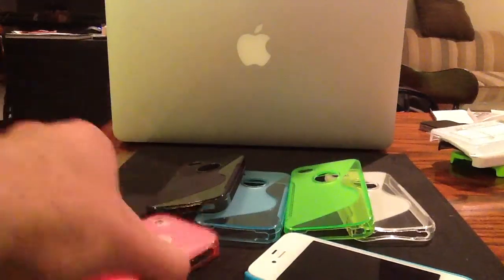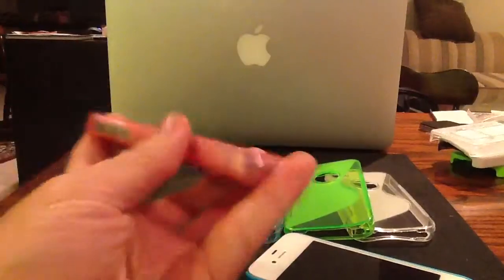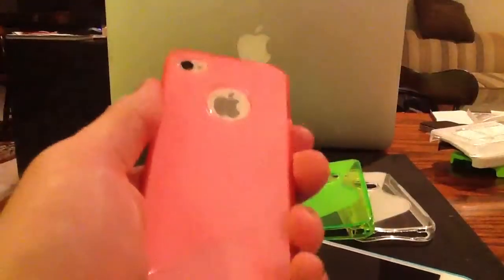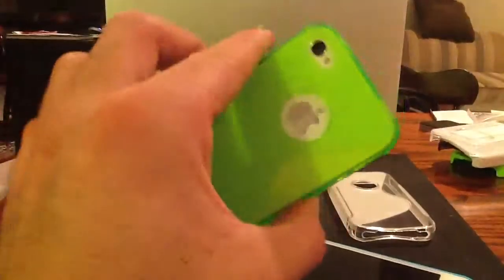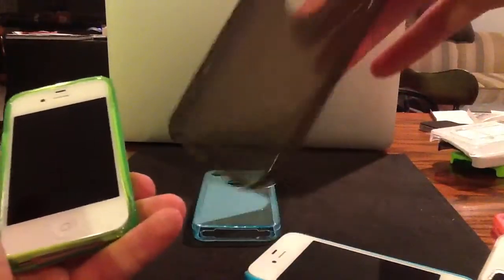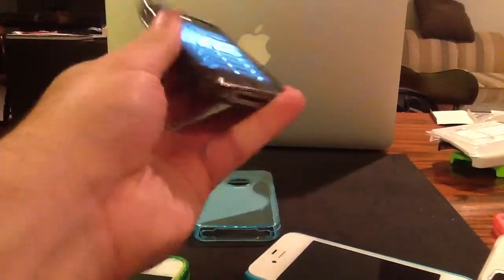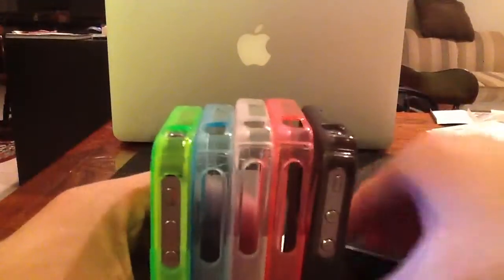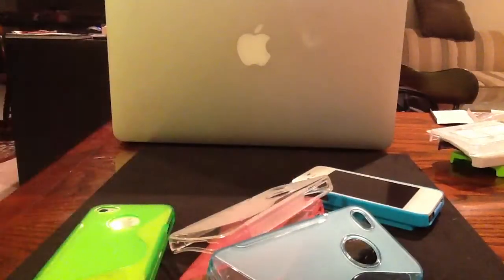iPhone 4s best case - The Standard from Caseitup.com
Super thin, smooth and protects your phone.  Honestly, the nicest case i have ever used on an iPhone.  The case is from Caseitup.com